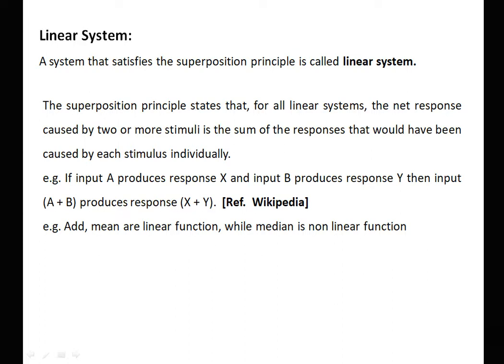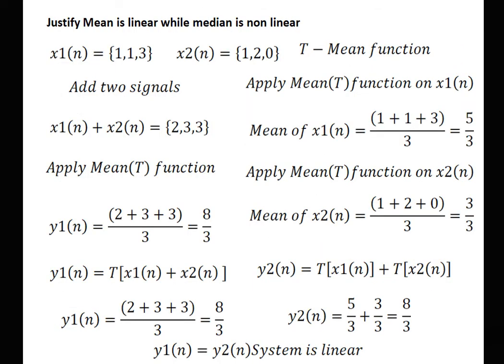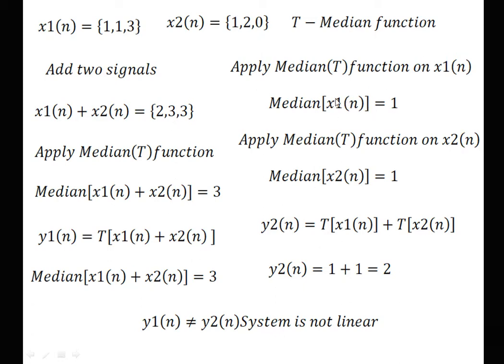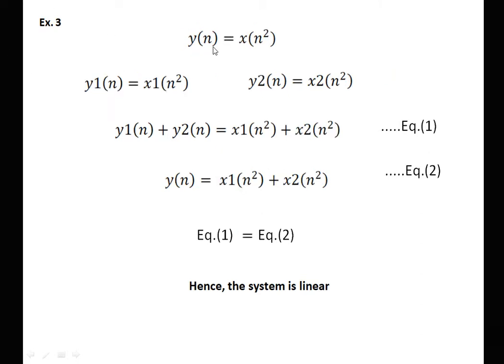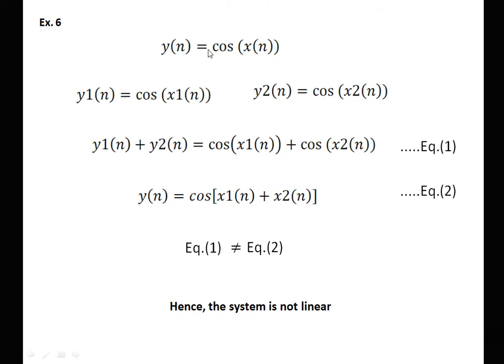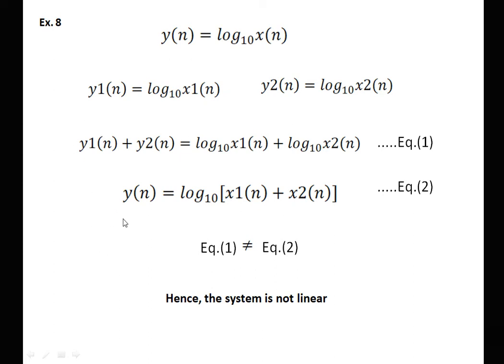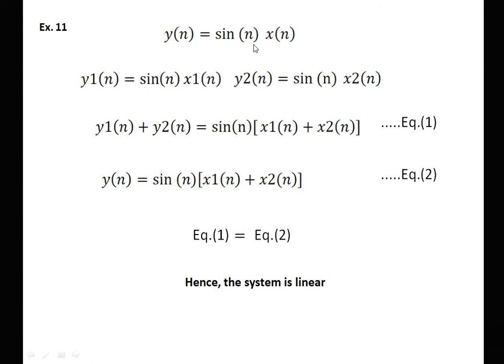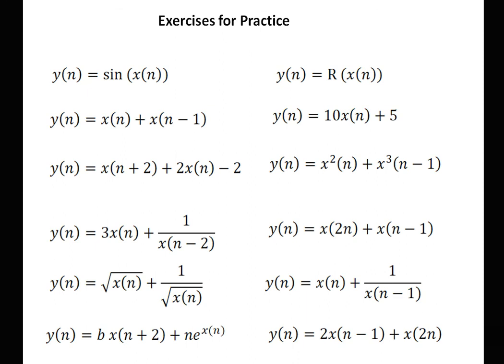Linear and Non linear signal, DSP superposition principle, exercises , problems solved, mean, median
Link of DSP videos

DSP,DSIP,MumbaiUniversity,MU,Sem7,Exercises,Problems,Example, Lecture, Linear, Non linear, Superposition Principle, Mean, Median, Varsha, varsha'sengineeringstuff